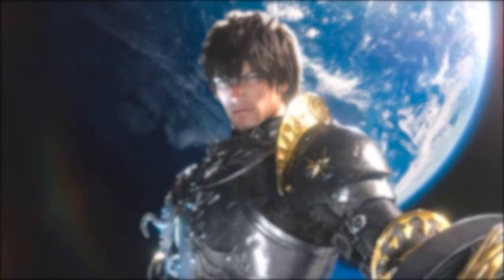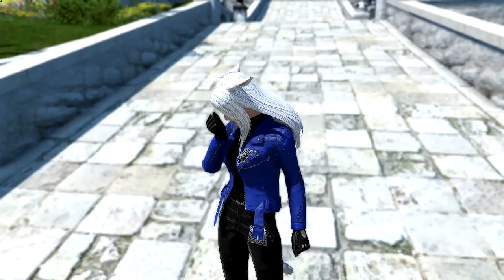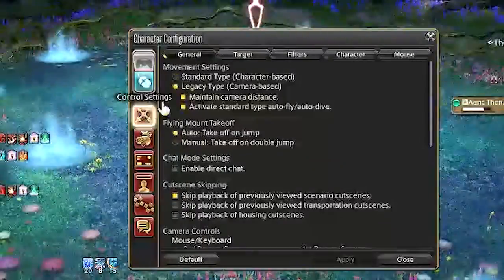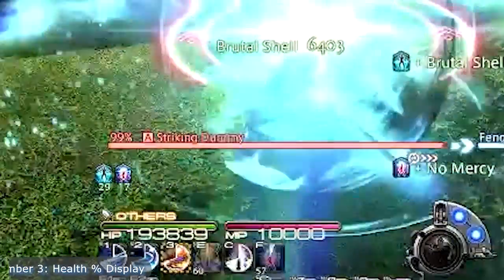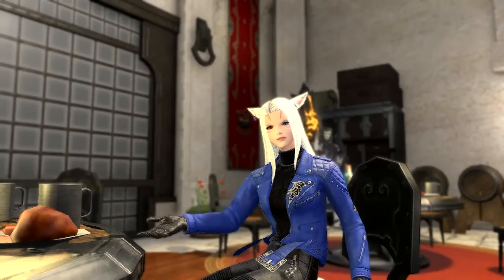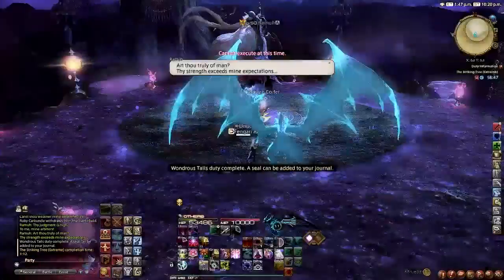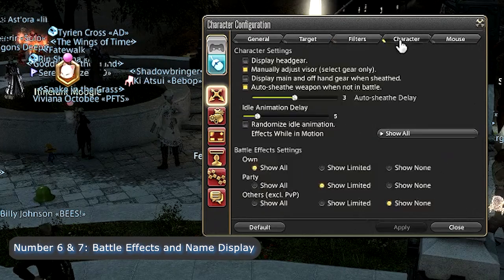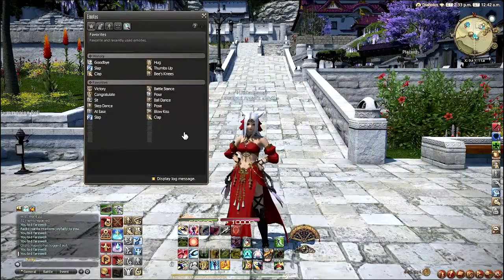8 settings for new players before Endwalker: FFXIV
Sorry in advance for the voice-over audio. It's my first time recording a video and I don't like listening to my voice. lol
Also, I have to fix my microphone settings in the future.

Music: Endwalker Jazz song but its rock by Husky by the Geek